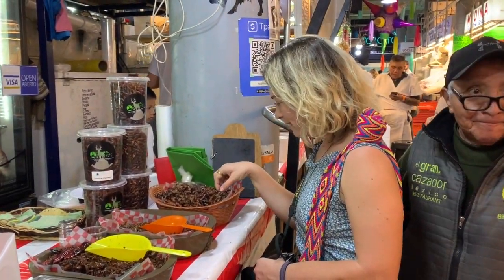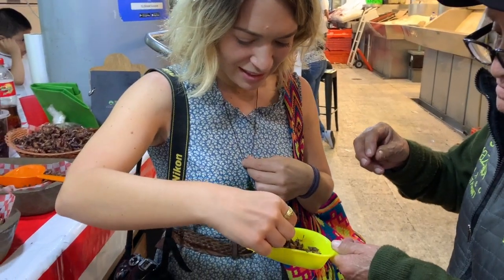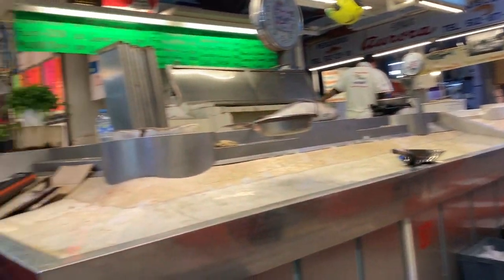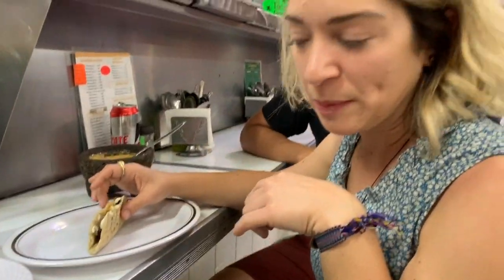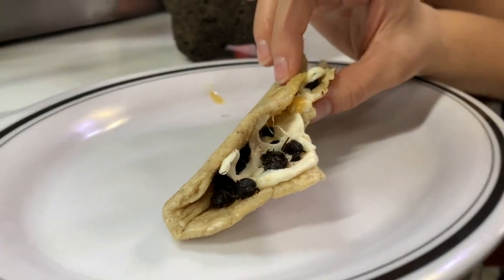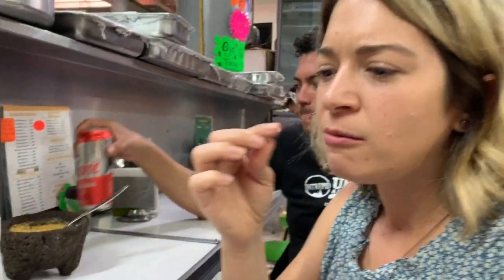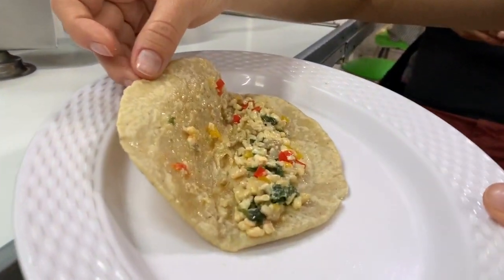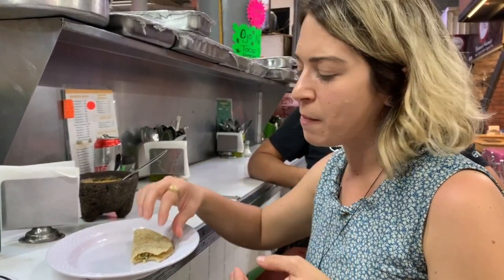Mexican Foods I NEVER Need to Eat Again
I tried some weird things in Mexico last week and I don't really think I need to try them again?

Song: Te Extraño by Gamma Skies